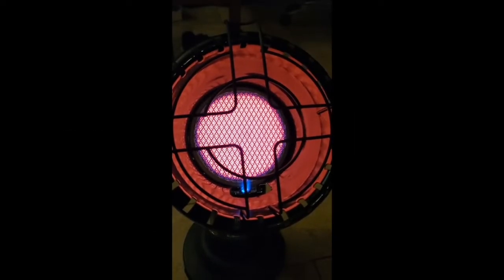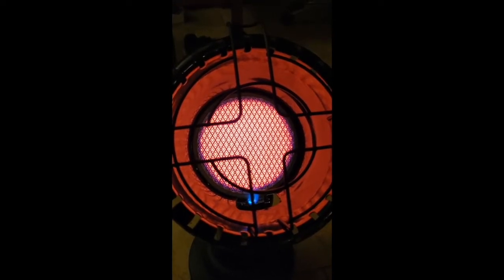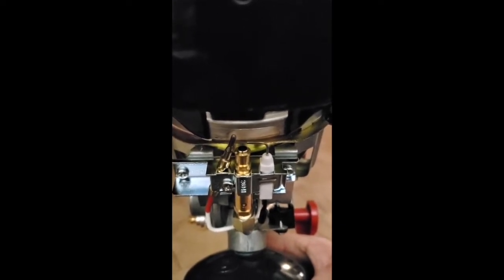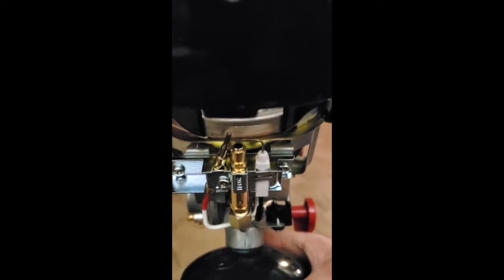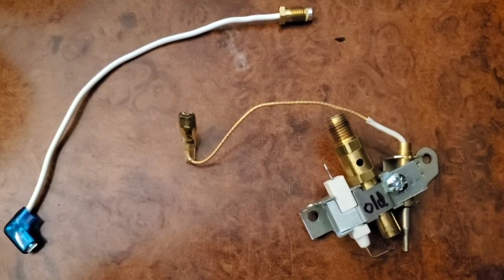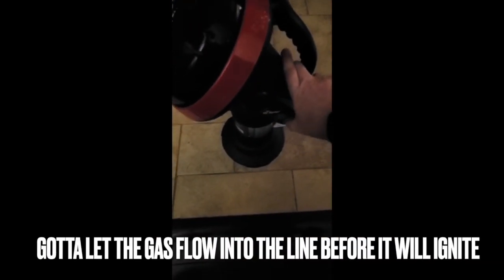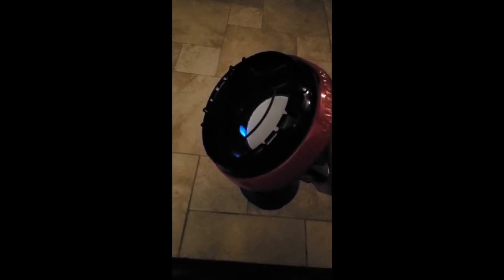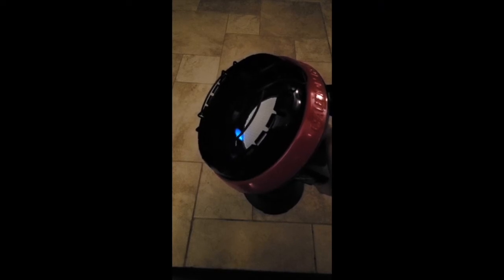Portable Buddy Heater, Thermocouple Replacement: Don’t Junk It, Fix It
My little propane heater failed to light on me repeatedly after a recent campout.  So, instead of junking it and buying a new unit for $70, I decided to look online for a replacement thermocouple assembly.  I found a replacement assembly with an ignition wire, gas port, and thermocouple mounted together, plus an additional gas valve electric solenoid part (which I didn’t replace), as part of a kit for $26.  There might be cheaper sources of it out there, but with the current state of the supply chain, I took what I could get.

A quick Google search for Mr Heater MH4B led me down the path to TESS Tools online.  After a few days, my parts arrived and I installed it.  I tested it out to verify it worked before removing the tank and re-installing the safety shroud to the heater assembly.

In most cases, if your propane heater fails to stay lit or don’t want to light, it’s probably a bad thermocouple.  Sometimes, it could be a tip-over switch that’s bad, but 9 times out of 10, it’s probably the thermocouple.  The thermocouple, when heated, generates a voltage and that allows the gas port to remain electrically open (via the solenoid), allowing the heater to turn on and stay on, until you turn it off.  If the thermocouple is bad, there’s not enough voltage being produced to hold the gas valve open once you release manual pressure from the gas valve (aka, the “ON” switch), resulting in the pilot light turning off.  Conversely, if the pilot light goes out, the thermocouple will lose its voltage and the gas line to the heater will be closed.

So, don’t junk it.  Fix it.